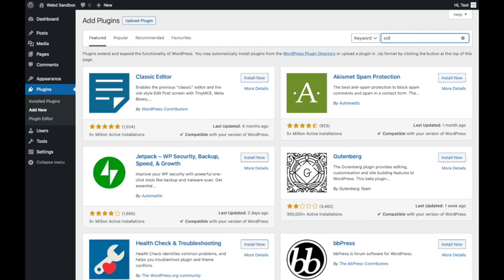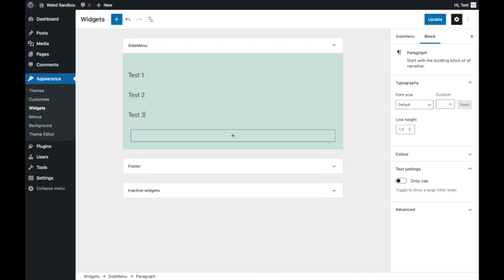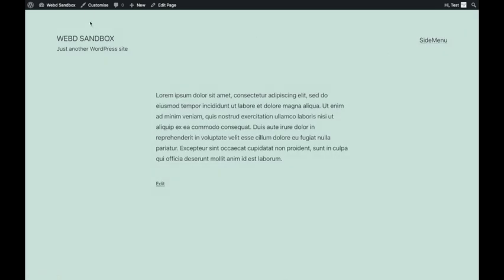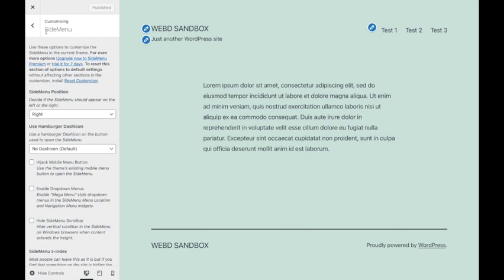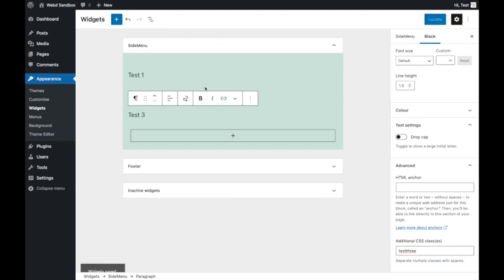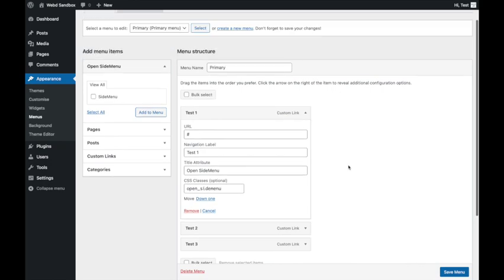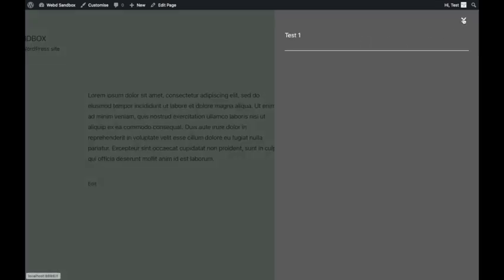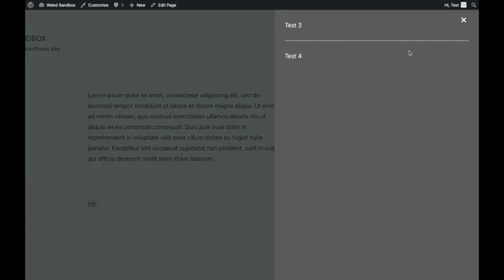Adding multiple SideMenus to Wordpress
This is a quick demo to show you how to display different SideMenus on the same page using SideMenu plugin for Wordpress